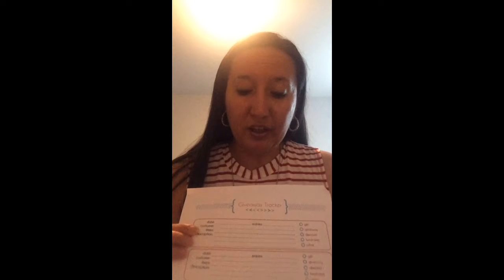Vendor Events Part 1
Vendor Events are a great marketing tool to promote your business and get those leads! Here are a few simple steps to help you maximize the event.Part 2 will be coming on Friday.